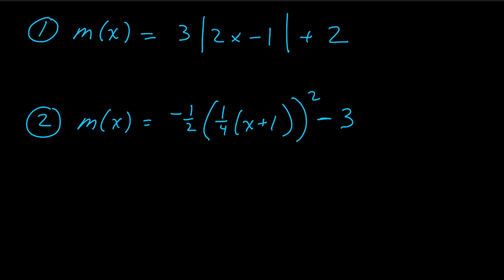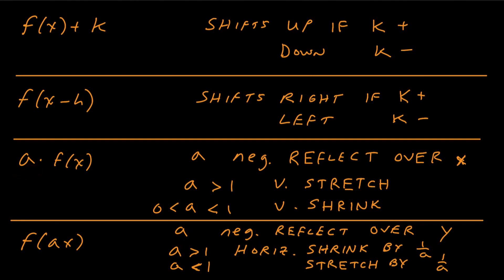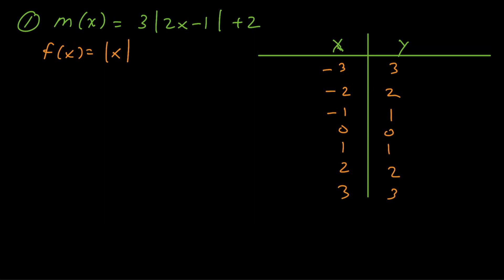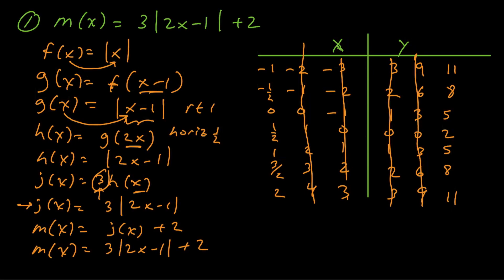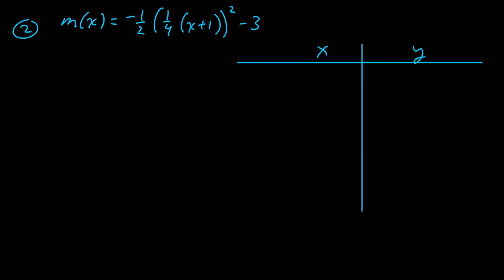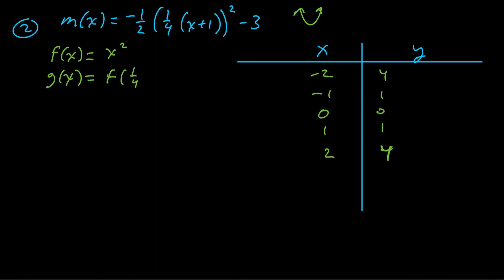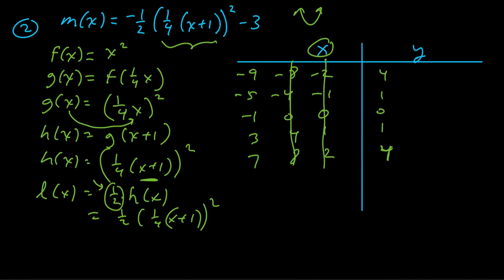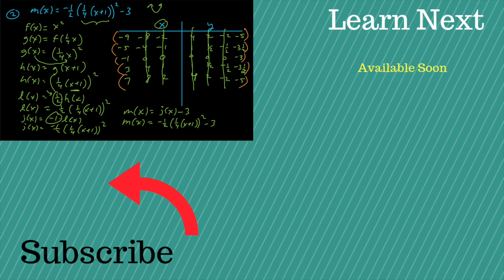Graphing Parent Functions using Transformations in PreCalculus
Learn how to graph parent functions with transformations using both composition of functions and a table method in this detailed tutorial by Mario's Math Tutoring! We'll break down the rules for vertical and horizontal shifts, stretches, shrinks, and reflections. Follow along with two comprehensive examples, building up transformed functions step-by-step from their parent functions to understand how each change affects the coordinates.

What you'll learn in this video:

0:00 - Introduction to graphing parent functions with transformations
0:30 - Overview of transformation rules:
0:35 - Vertical shifts (f(x) + k)
1:05 - Horizontal shifts (f(x - h)) - Opposite effect!
1:40 - Vertical stretches/shrinks (a * f(x))
2:10 - Reflections over the x-axis (negative 'a')
2:30 - Horizontal stretches/shrinks (f(ax)) - Reciprocal effect!
3:10 - Reflections over the y-axis (negative 'a')
3:40 - Example 1: Graphing m(x) = 3|2x - 1| + 2
4:00 - Identifying the parent function (absolute value) and its basic table
4:50 - Step 1: Horizontal shift right 1 (g(x) = f(x - 1))
5:50 - Step 2: Horizontal shrink by 1/2 (h(x) = g(2x))
7:00 - Step 3: Vertical stretch by 3 (j(x) = 3 * h(x))
7:50 - Step 4: Vertical shift up 2 (m(x) = j(x) + 2)
8:30 - Key insight: Order of operations for inside vs. outside transformations
9:00 - Example 2: Graphing m(x) = -½(¼x + 1)² - 3
9:20 - Identifying the parent function (quadratic) and its basic table
10:00 - Step 1: Horizontal stretch by 4 (g(x) = f(¼x))
11:00 - Step 2: Horizontal shift left 1 (h(x) = g(x + 1))
12:00 - Step 3: Vertical shrink by 1/2 (l(x) = ½ * h(x))
13:00 - Step 4: Reflection over the x-axis (j(x) = -1 * l(x))
13:45 - Step 5: Vertical shift down 3 (m(x) = j(x) - 3)
This video is perfect for students in Algebra 2 or Precalculus who need a clear, methodical approach to graphing transformed functions. Master how to manipulate function graphs with confidence!